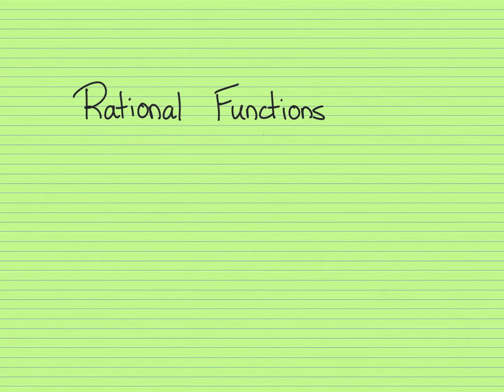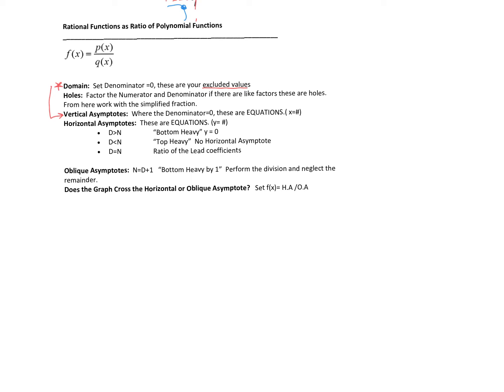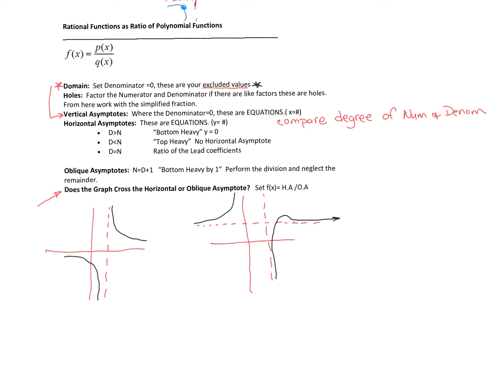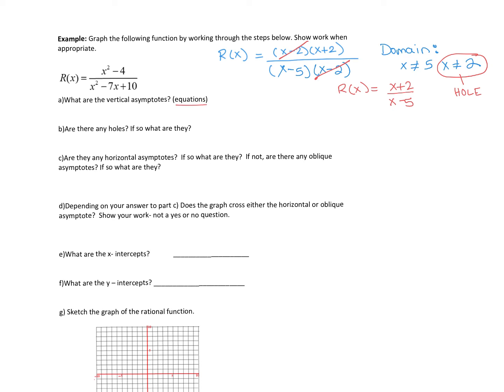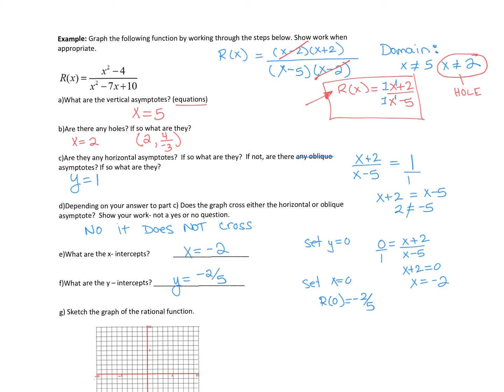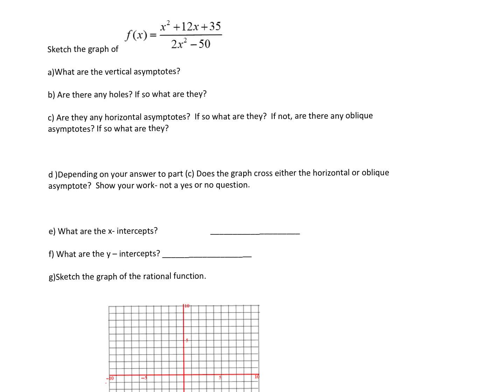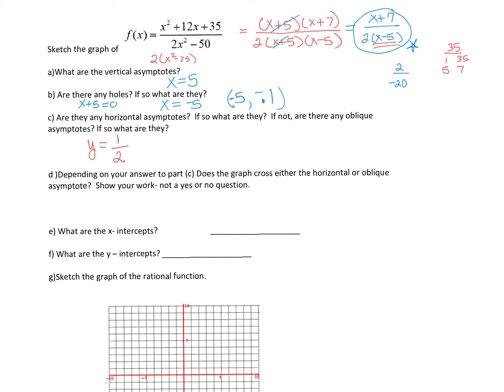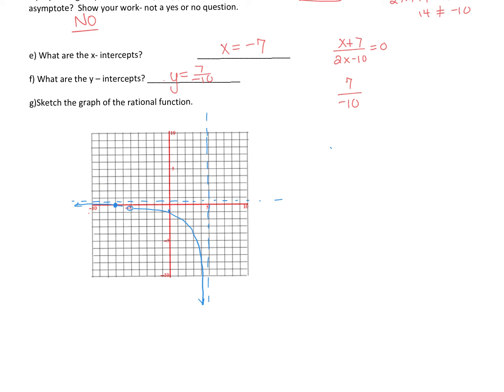Rational Functions Part 1